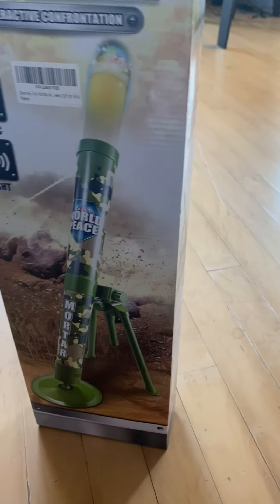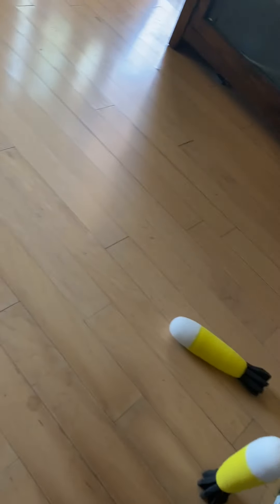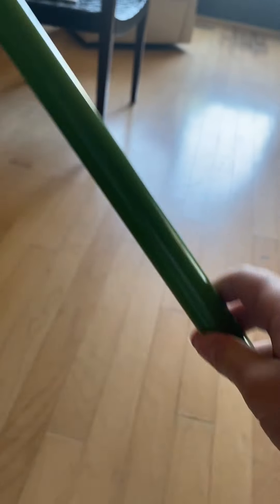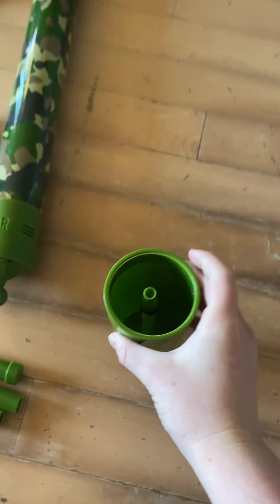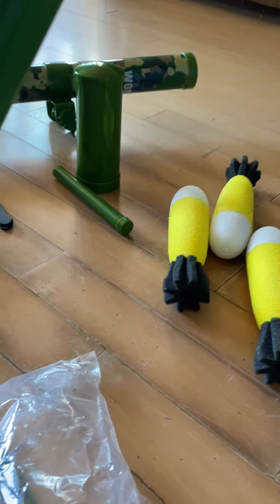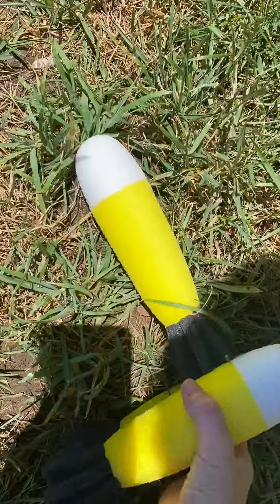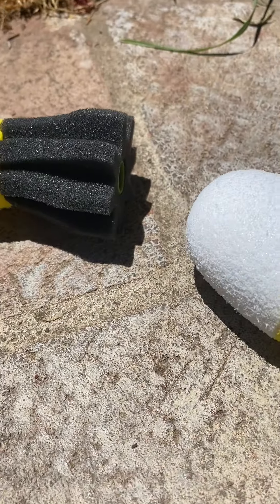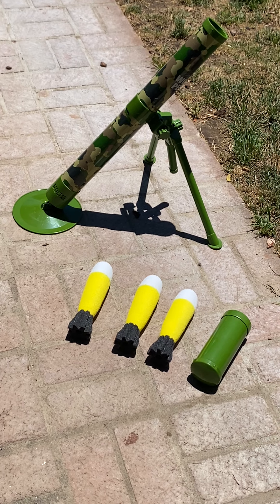Toy mortar review